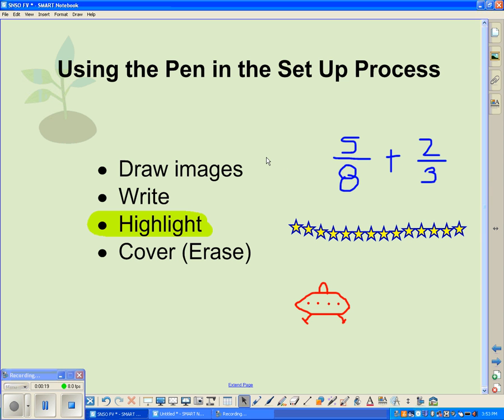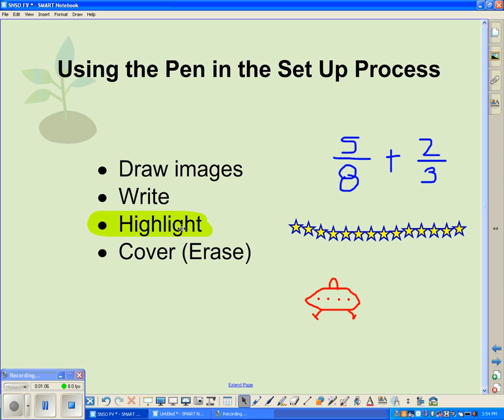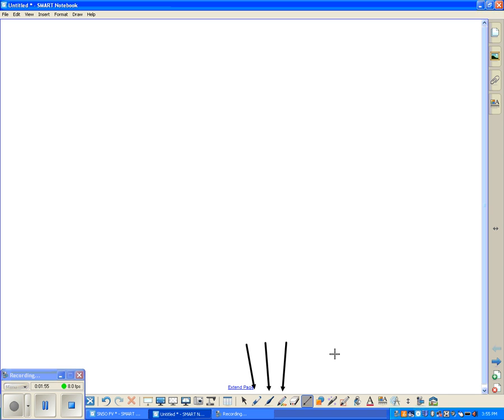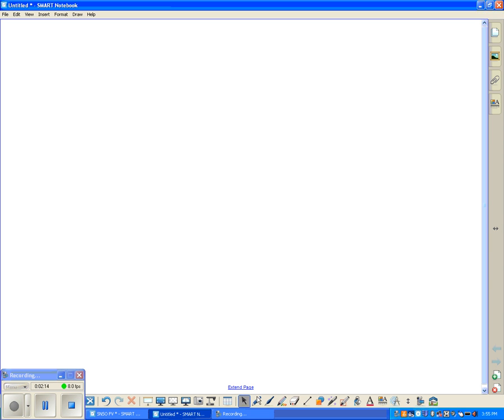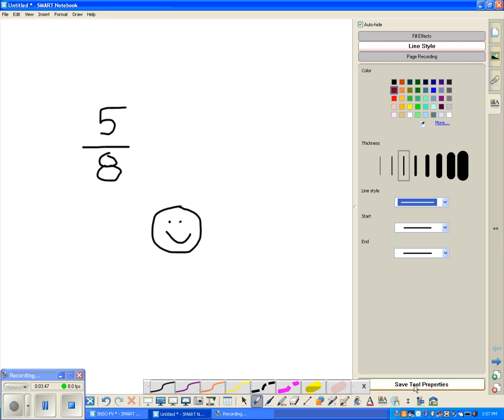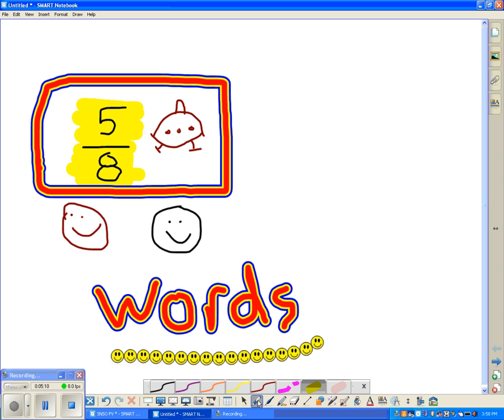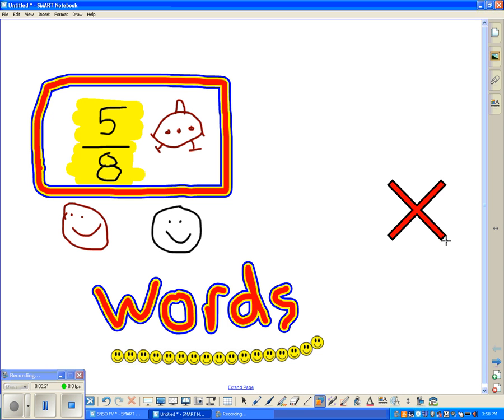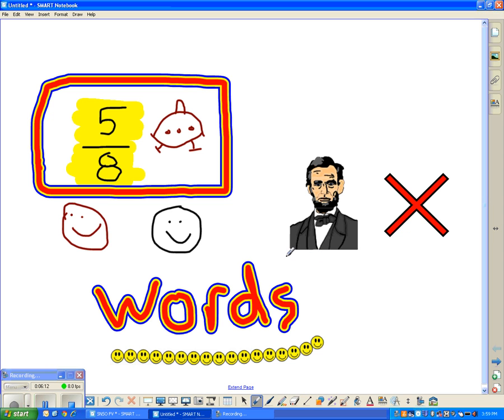SMART Notebook Tutorial Video 6 - Pen Tool